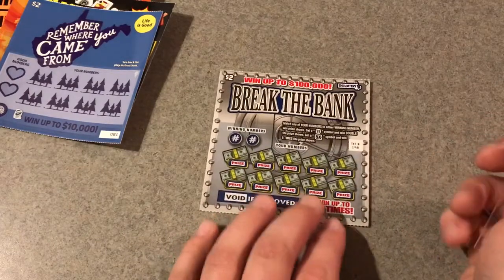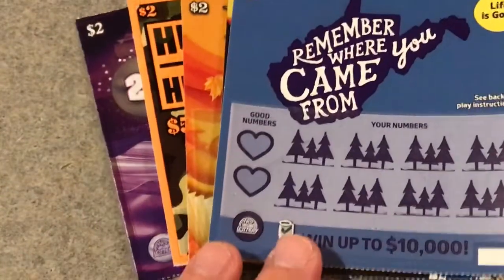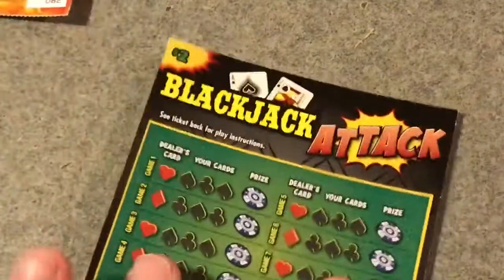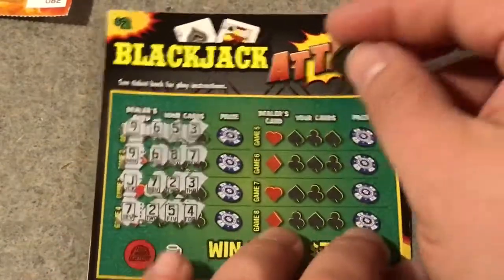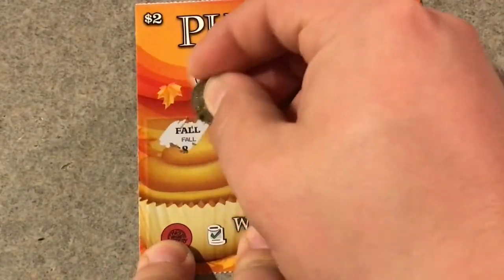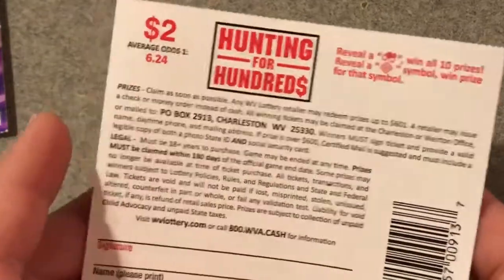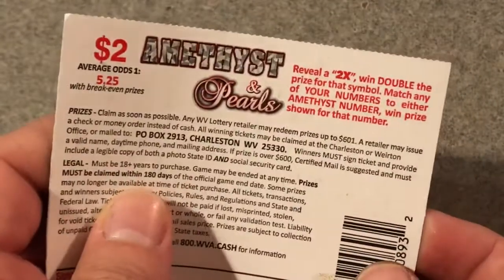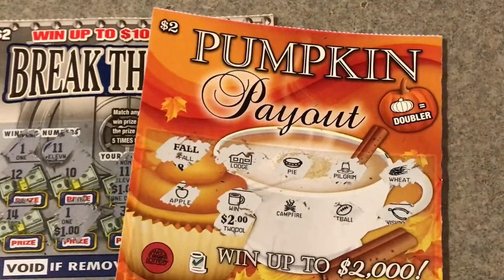WE GOT WEST VIRGINIA TICKETS IN!!